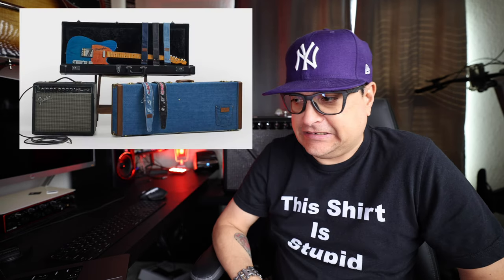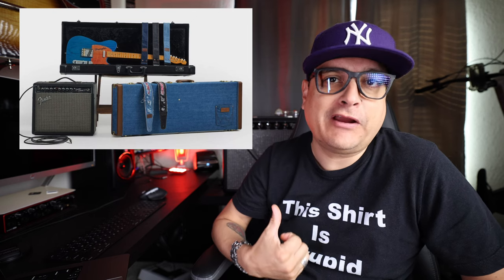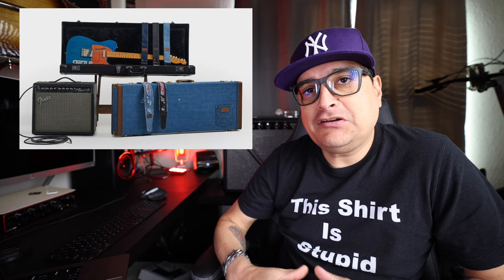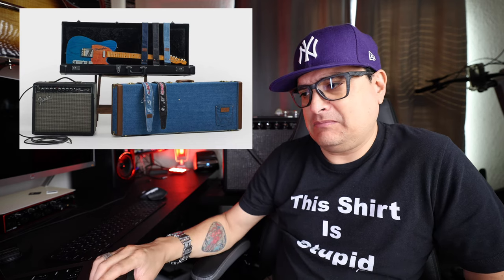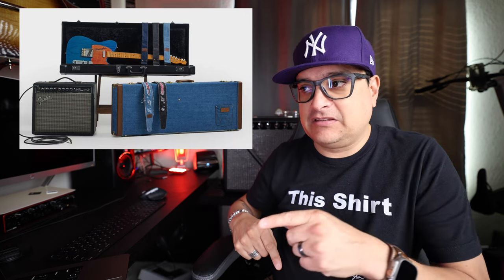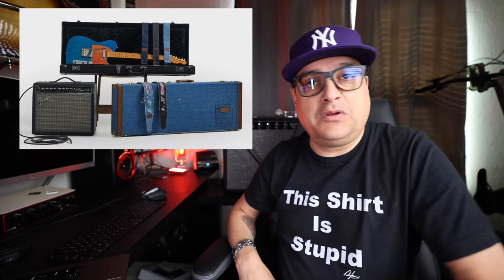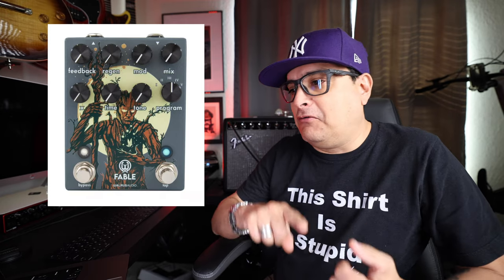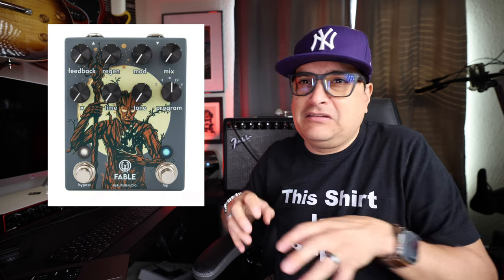Fender Blue Jean Guitar Picks - Guitar News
Guitar Gear News Fender, Guild, ESP, And More
0:00 Intro
0:17 Fender Wrangler Denim Guitar Cases, Straps, And Pics
0:53 Walrus Fable
1:50 JHS Fuxx Pedals
2:31 Fende ACB Bass Amp
3:22 Mooer GTrs S900
4:55 ESP LTD KH-V
5:32 Guild Surfliner